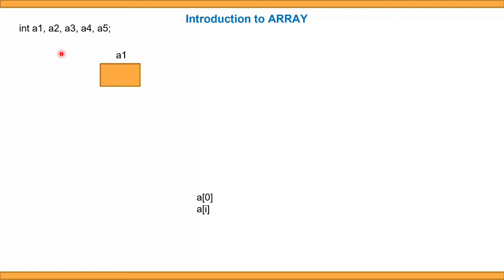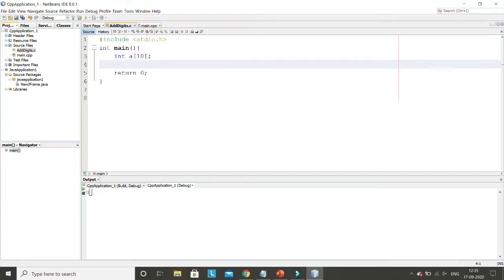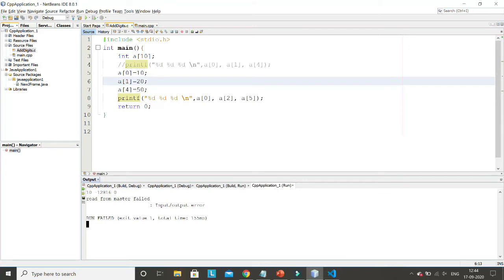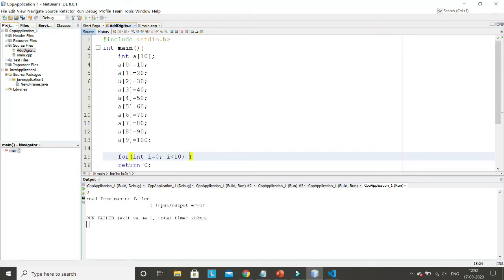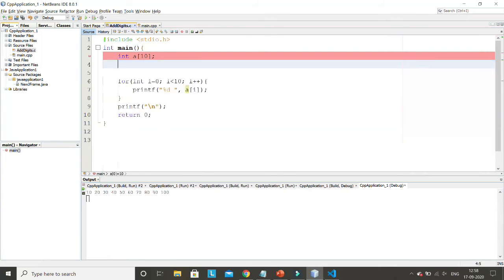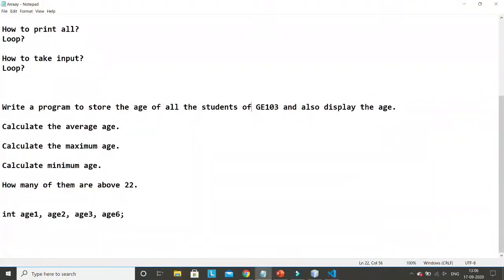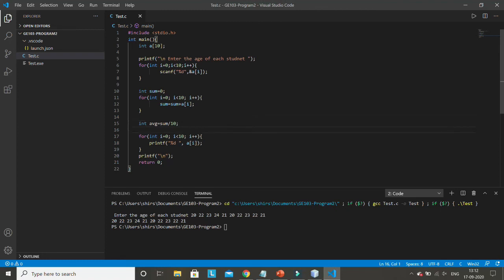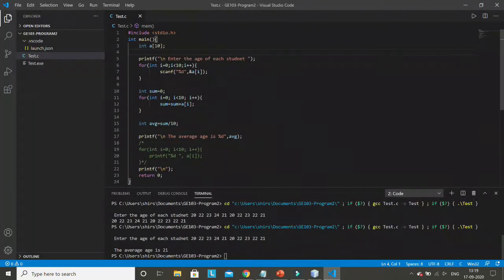Lecture 9: Introduction to C Programming - Part 5